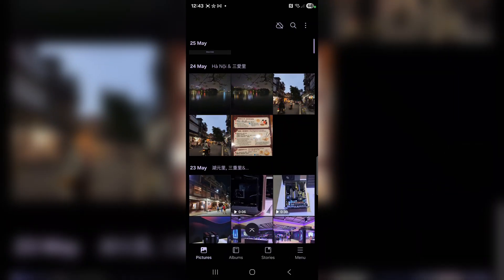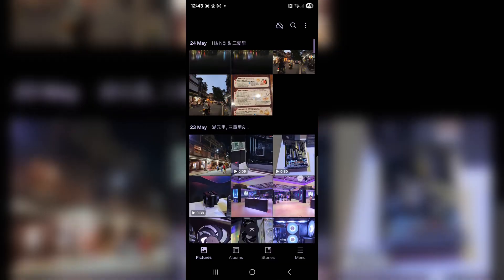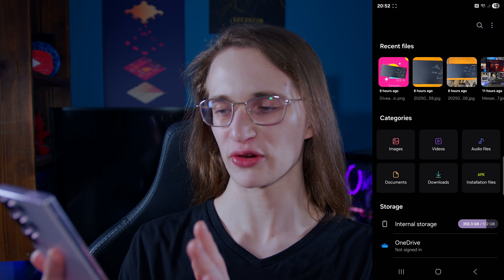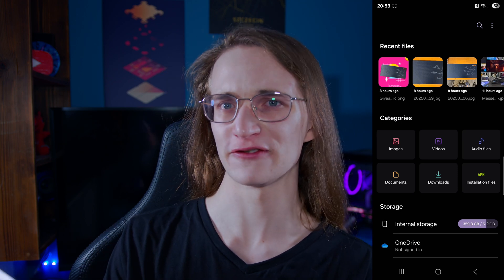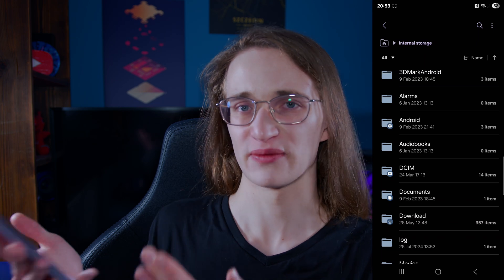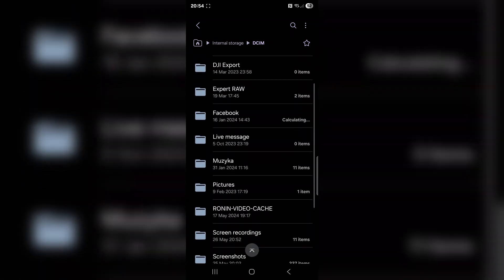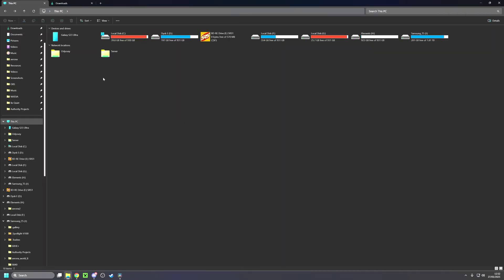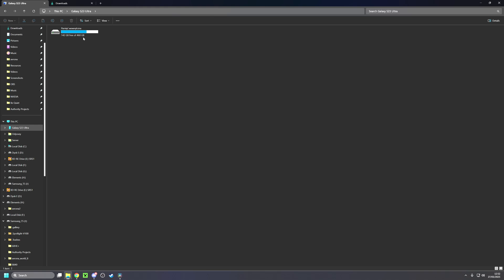How to Access and Navigate Files on Android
This video shows you how to view all files, folders, downloads, and even system directories using the built-in Files app—and what to expect depending on your device. Whether you’re using Samsung, Pixel, or another Android brand, here’s how to get full control over your phone’s file system!  📁📱

📚 Chapters:
0:00 - Introduction
0:17 - How to Access the Files App
0:40 - How to Access the Files on Samsung
1:01 - View Downloads, Images, and Videos
1:25 - Access Internal Storage & SD Card
1:55 - What DCIM Folder
2:16 - Why You Can’t See Everything Without Root
2:37 - Browse Files via Windows PC

🛠️ Steps to View Your Android Files:
➡️ Open the built-in "Files" or "My Files" app
➡️ Browse by category (Images, Videos, Downloads) or tap "Internal Storage" for full folder access.

➡️ DCIM folder: Contains your Camera photos and app media.

➡️ If you want full access to system folders: You’ll need to root your device (advanced users only).

➡️ Or plug your phone into a PC → it appears as a USB drive with full file access via Windows Explorer.

💬 Got questions about managing Android files? Drop a comment!